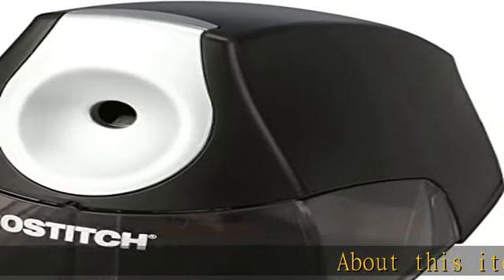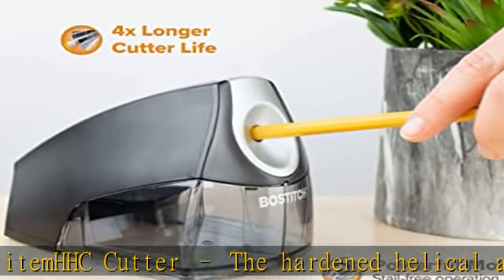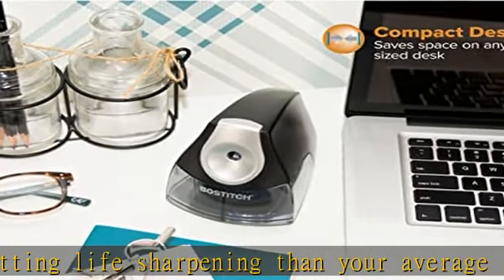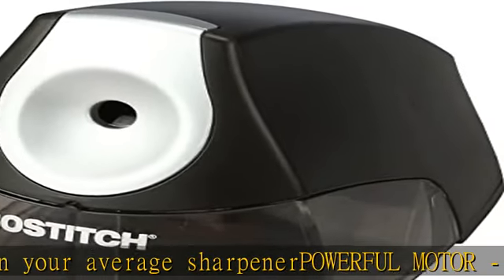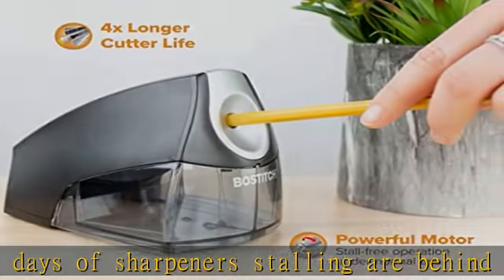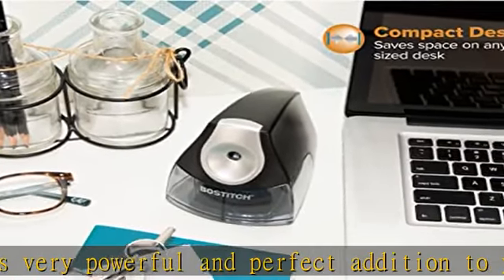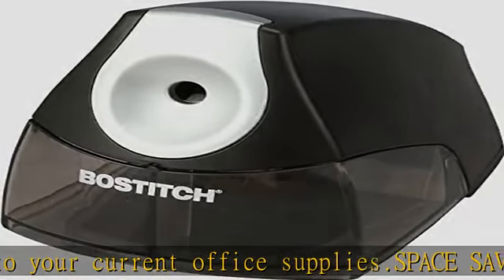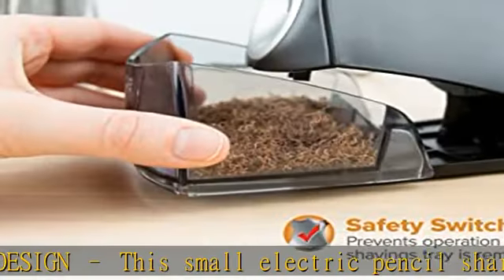Bostitch Personal Electric Pencil Sharpener, Powerful Stall-Free Motor, High Capacity Shavings Tray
Bostitch Personal Electric Pencil Sharpener, Powerful Stall-Free Motor, High Capacity Shavings Tray, Black (EPS4-BLACK)